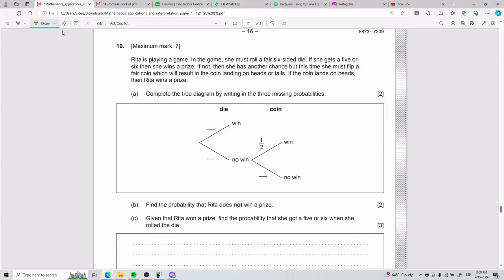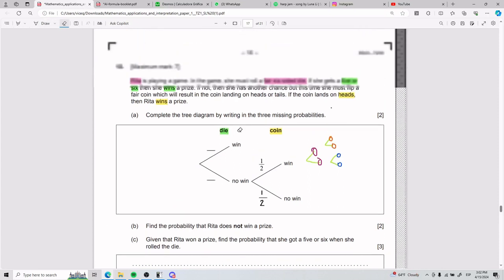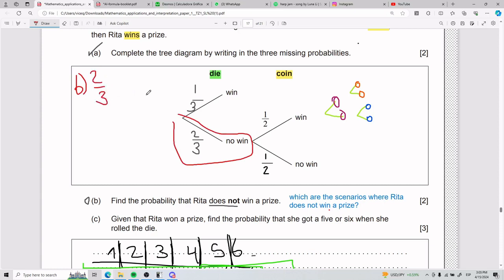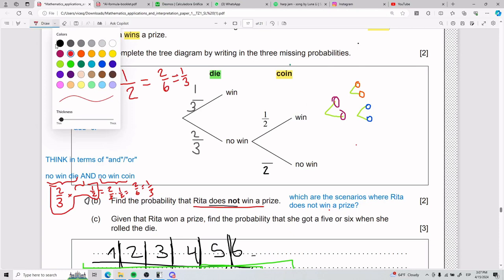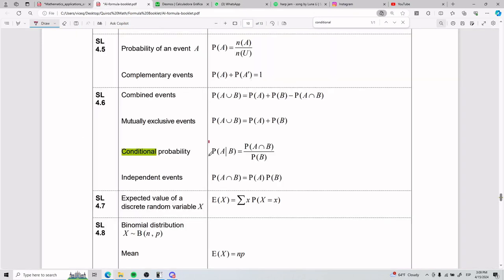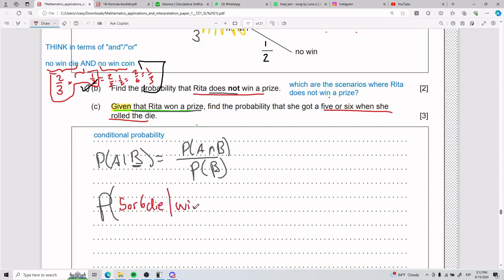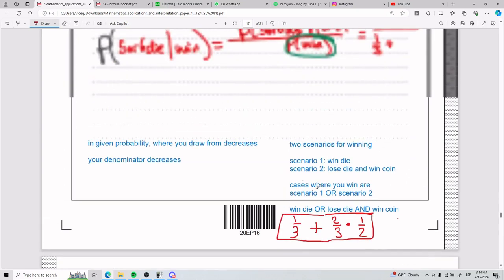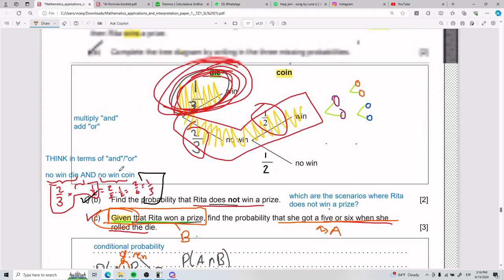AI SL: Paper 1 Problem 10 (November 2023)(Tree diagram)(Conditional pbb)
Chapters
0:00 Introduction
0:48 Part A (Complete tree diagram)
4:12 Part B (Pbb not win)
7:26 Part C (Given pbb)
17:05 Answer key